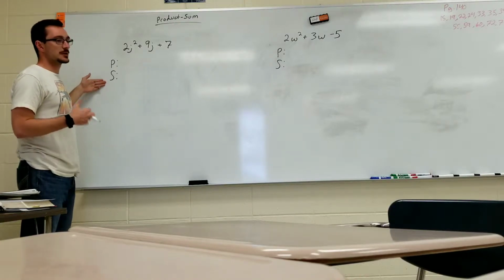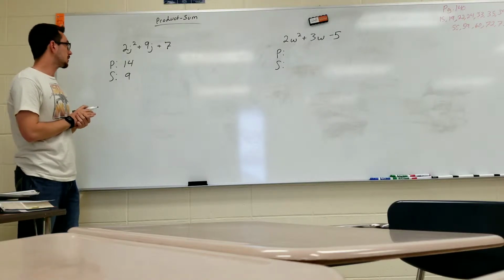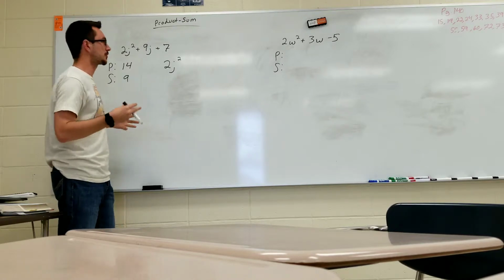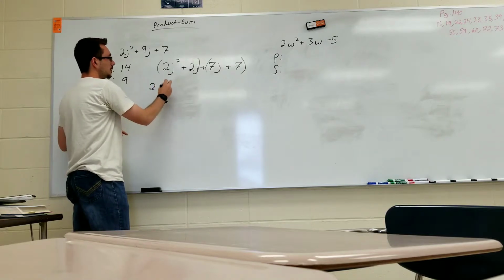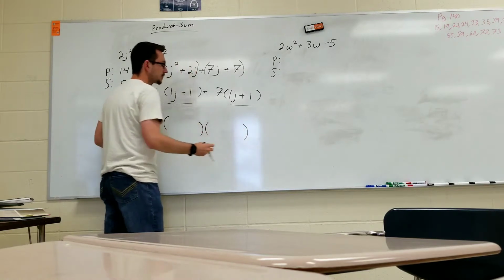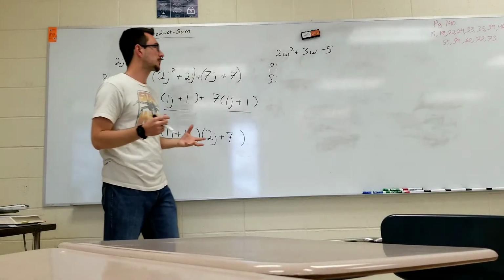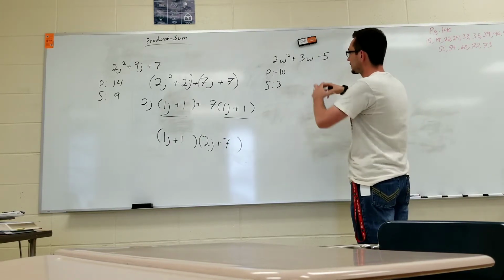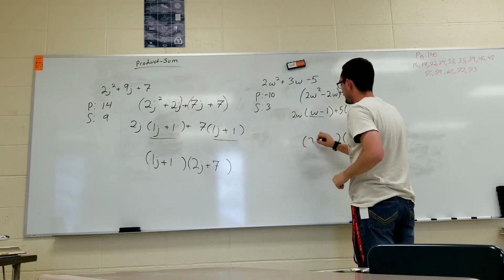Product-Sum Factoring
How to factor trinomials using product-sum factoring.